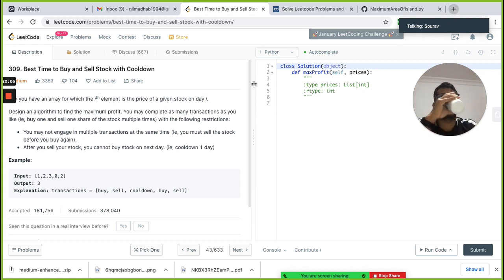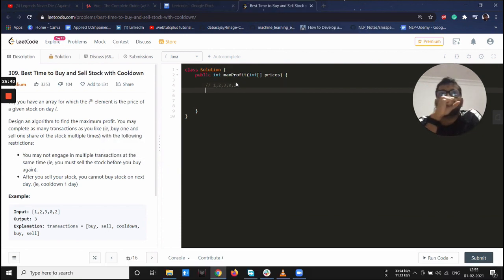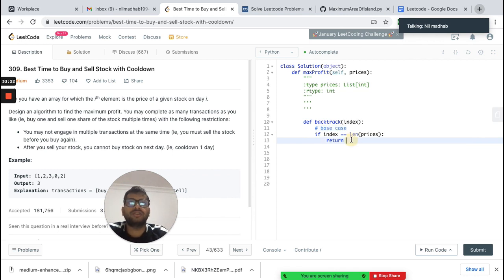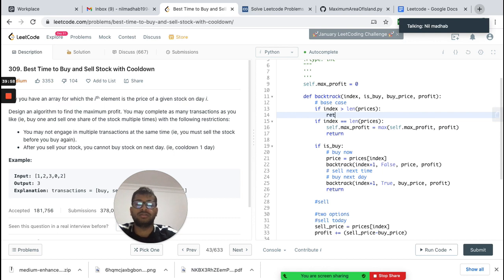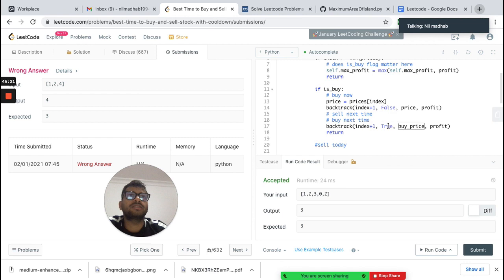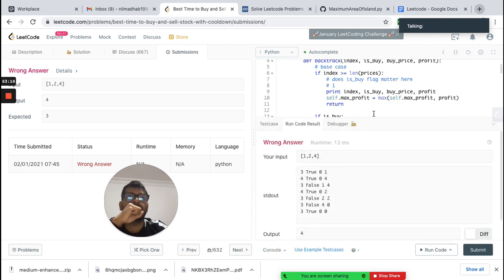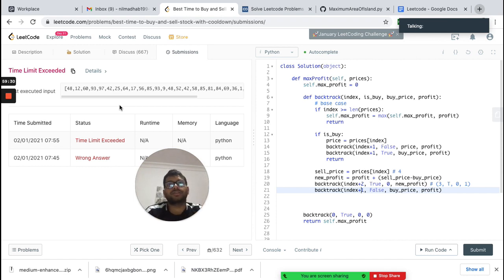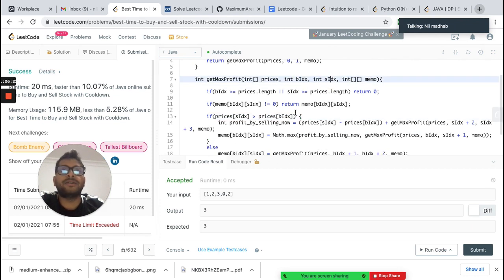LeetCode 309-Best time to buy and sell stock with cooldown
In this series, We are going to solve Leetcode problems live which you can see on our youtube channel, Today we will do LeetCode 309-Best time to buy and sell stock with cooldown.

Video contents:

0:00​ -  Introduction
0:50​ - Example
2:40​ - Explanation with Backtracking
12:55 - Backtracking code
40:24 - Finding the DP based solution

*The music used in the video is not owned by us.